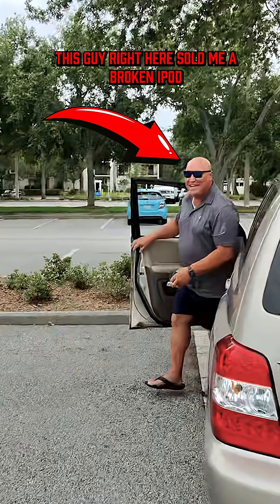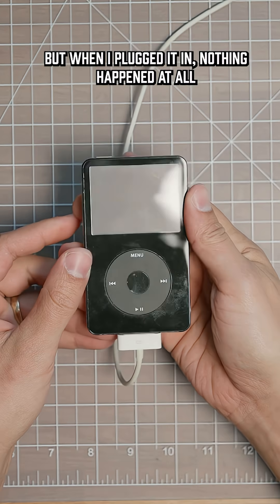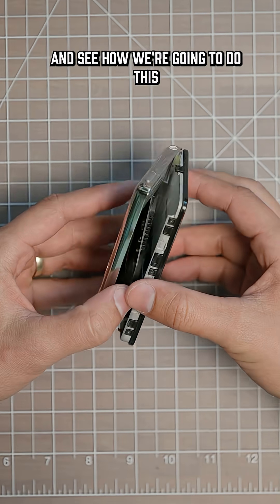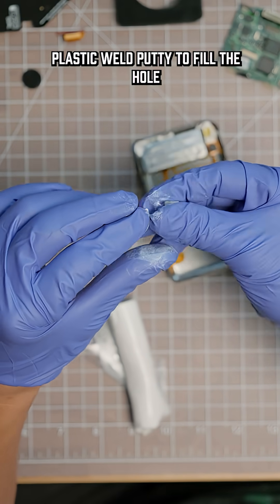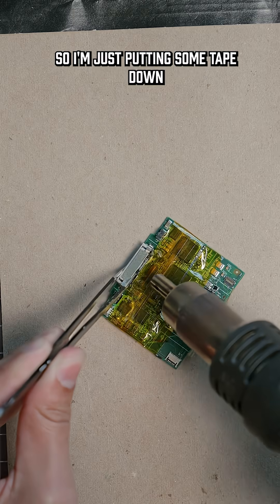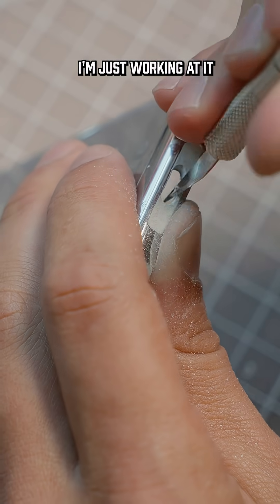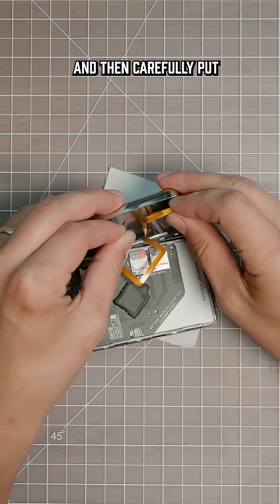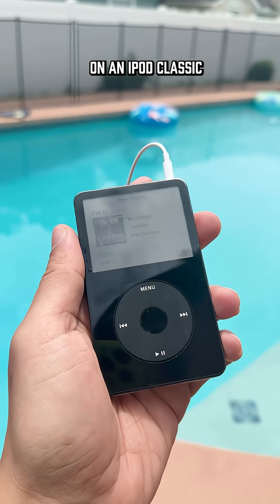He sold me a broken iPOD... So I fixed it with USBc!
Adding a USBc mod to a 5th gen iPOD classic!!!